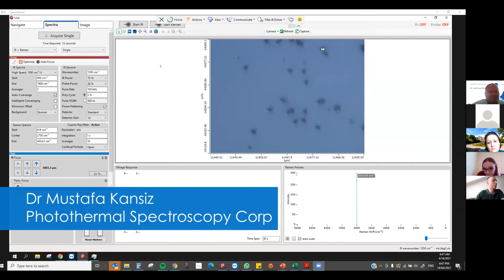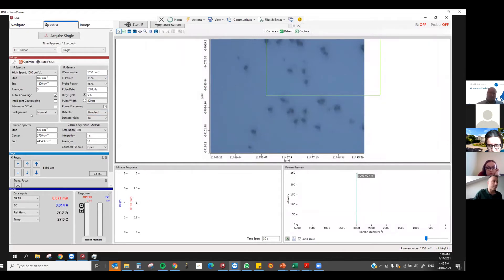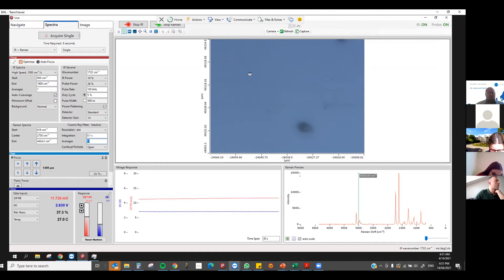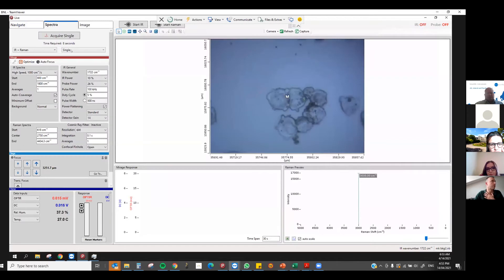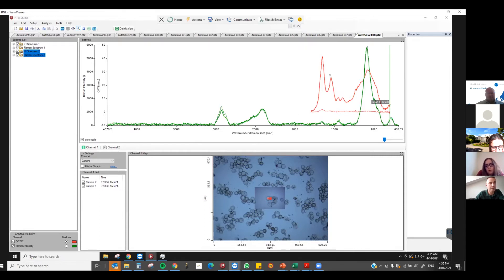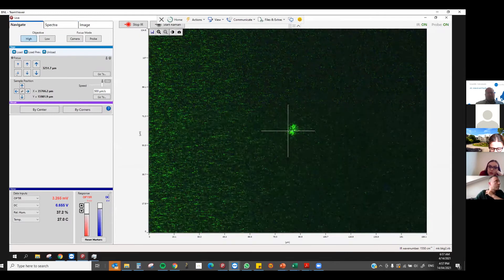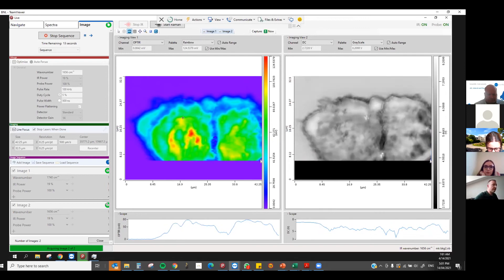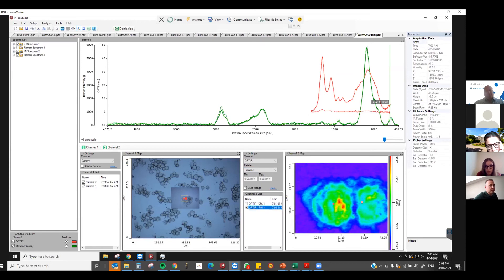O-PTIR Demonstration - mIRage from Photothermal Spectroscopy Corp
A demonstration of O-PTIR using the mIRage IR microscope from Photothermal Spectroscopy Corp. Presented by Dr Mustafa Kansiz of Photothermal Spectroscopy Corp.

O-PTIR (Optical Photothermal Infared) is a breakthrough technique that overcomes the traditional limits of infrared. Unlike traditional IR, it’s suitable for liquid, solid and thick samples.
- Sub-micron spatial resolution.
- Overcomes the limitations of IR.
- Non-contact technique.
- Little or no sample preparation (measure thick samples).
- Transmission FTIR quality spectra in reflection mode.
- Combine with Raman spectroscopy.

Blue Scientific is the official distributor of the mIRage O-PTIR microscope from Photothermal Spectroscopy Corp in the UK and Nordic region.

Recorded at Blue Scientific's "Life Science with O-PTIR" online workshop in April 2021.